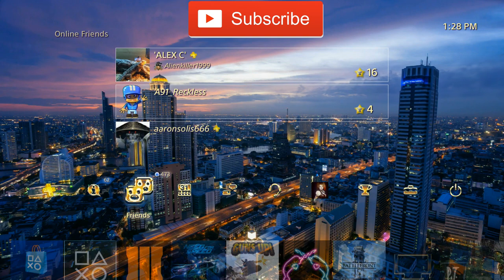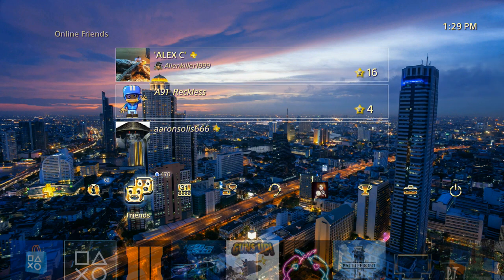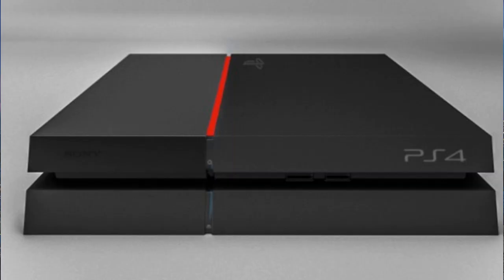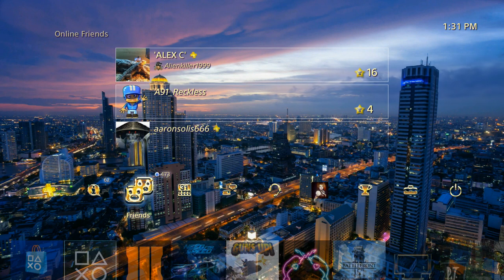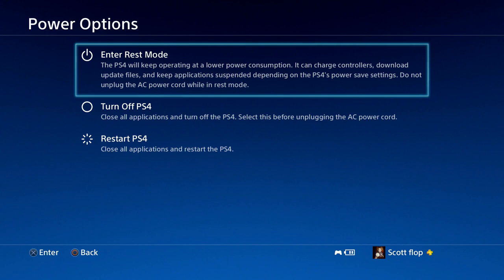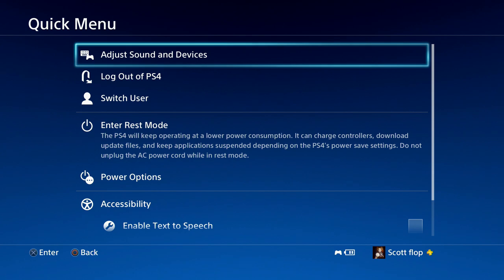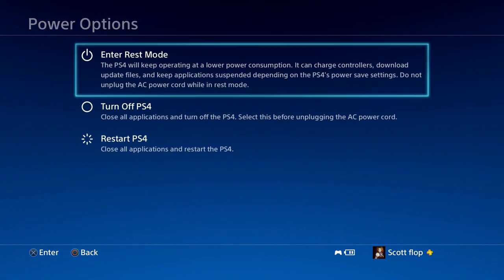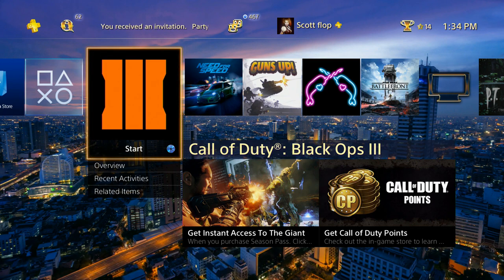What does the PS4 Light Bar on Console Indicate & Mean Red Light Blue Orange White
What does the PS4 Light Bar on Console Indicate & Mean PS4 Red Light Blue Orange White PS4  How to turn off PS4, How to reset ps4, how to standby Tutorial how to read the ps4 light bars

Game On!!
Family Friendly